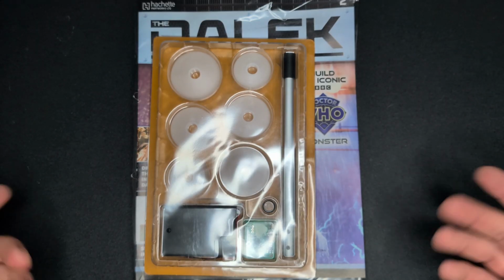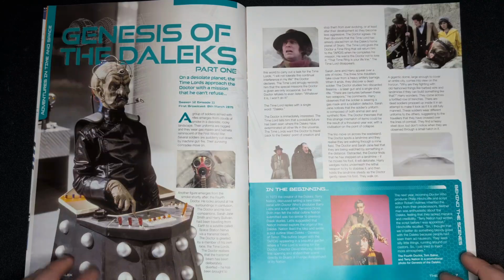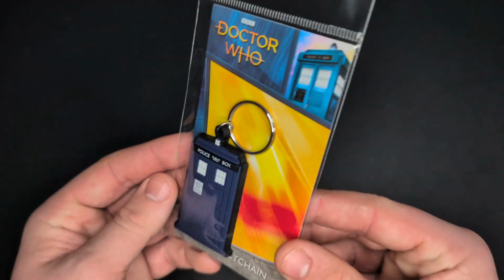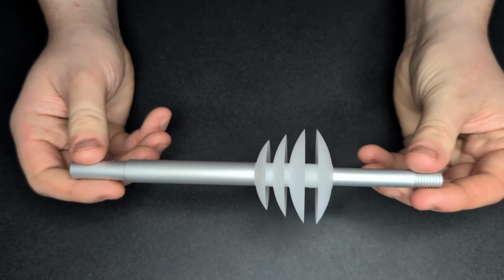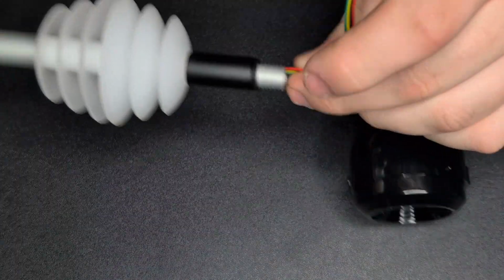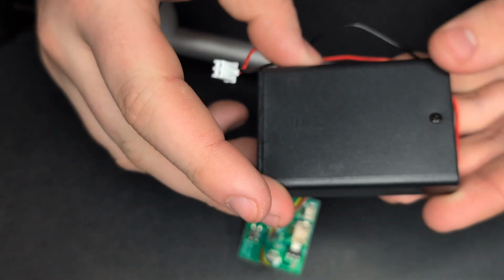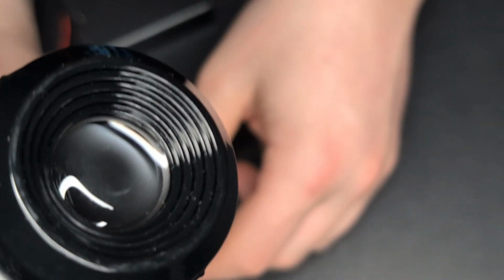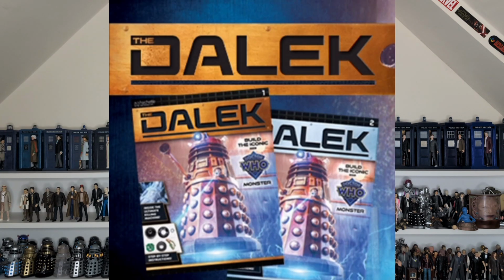Hachette Partworks The Dalek Doctor Who Issue 2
Here is Hachette Partworks The Dalek Doctor Who Issue 2 a brand new series on the channel where I will be building a half scale Dalek!! This issue we are building the dalek eye stalk! Hope you enjoy!